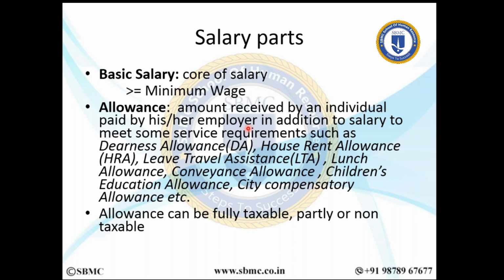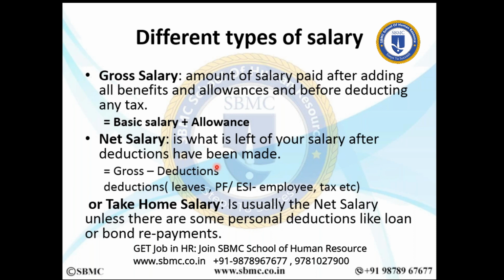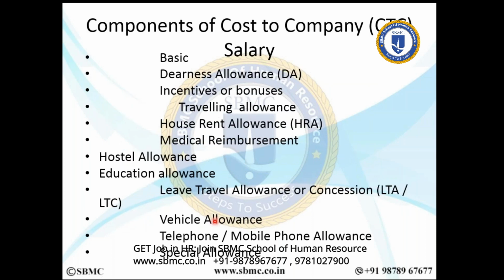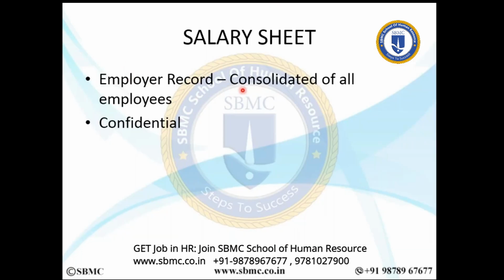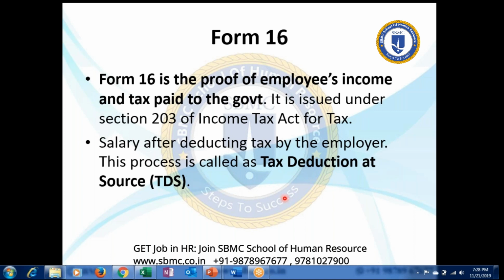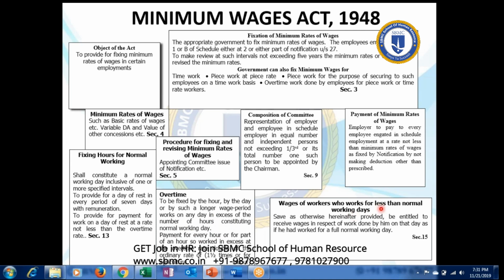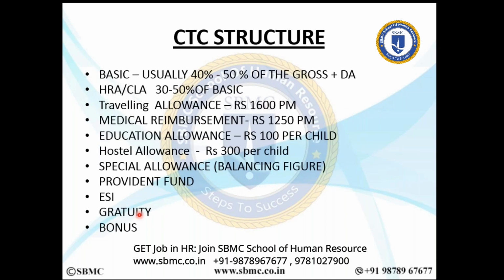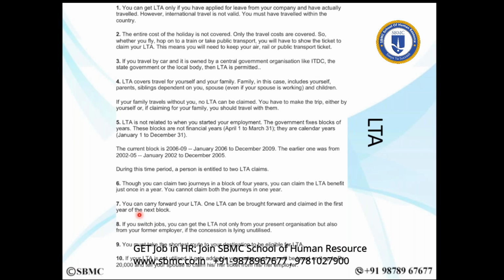Practical HR TRAINING : JOBS IN HR : PF ESI CHALLANS ONLINE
We are Global Human resource certification Provider having more than 18 years of experience . We have Experienced trainer
Payroll training, HR training, SPHR certification, GPHR certification, aPHRi certification, CPHR certification canada, SHRM SCP certification training, HUMAN RESOURCE TRAINING